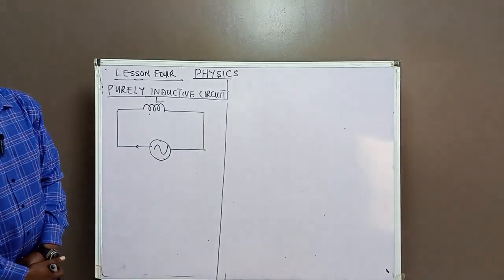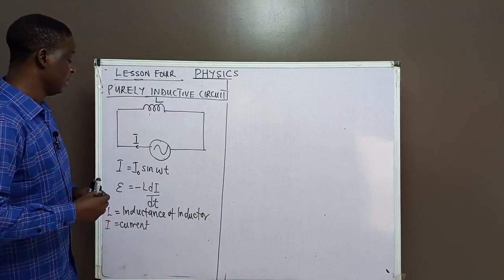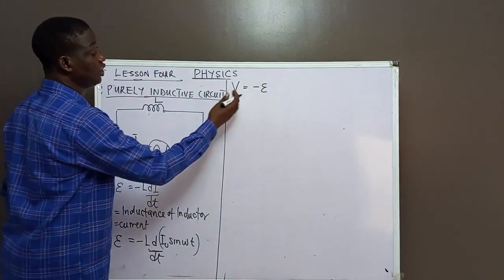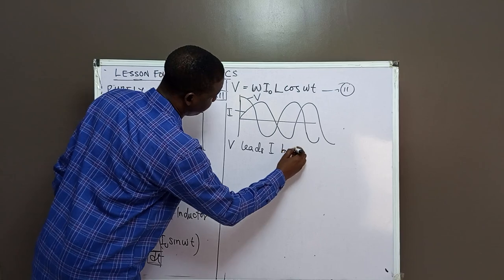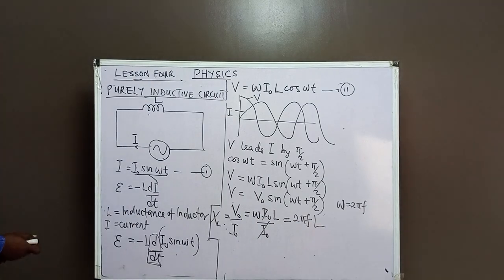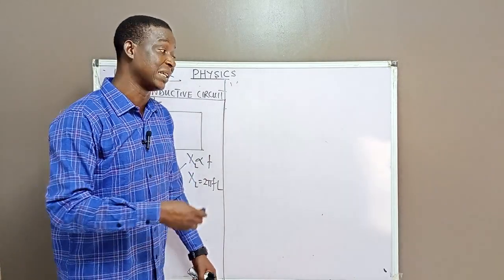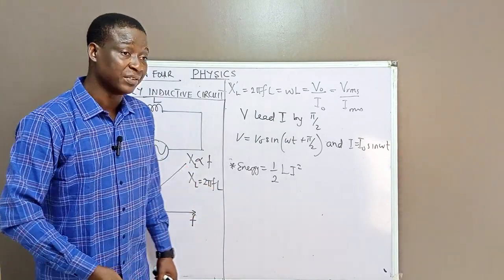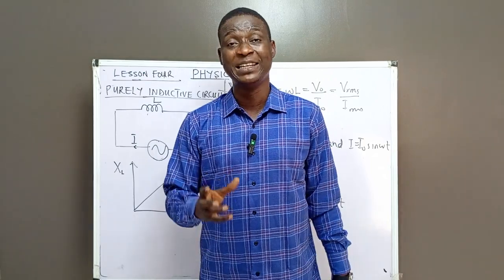PURE INDUCTANCE IN AN AC CIRCUIT